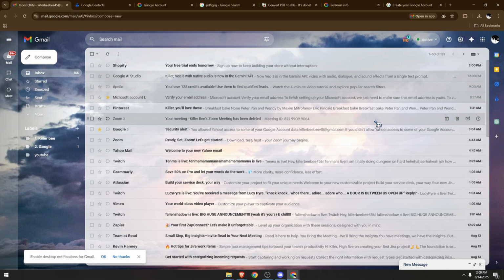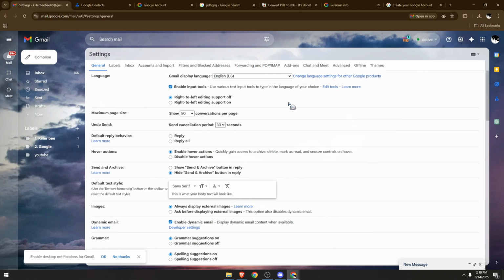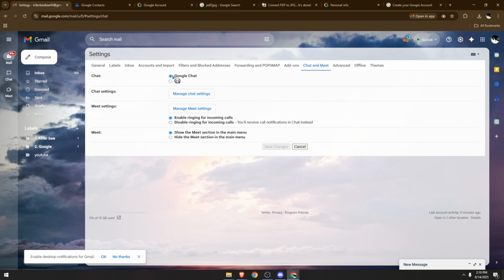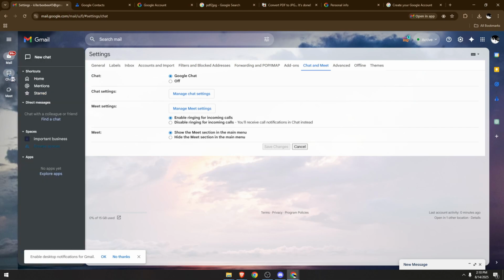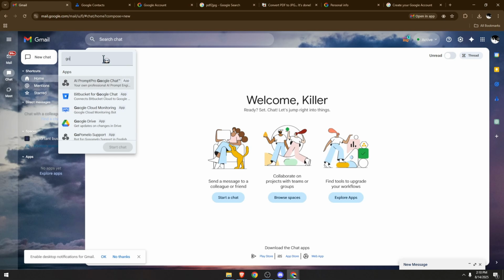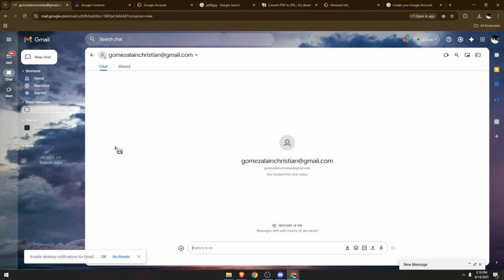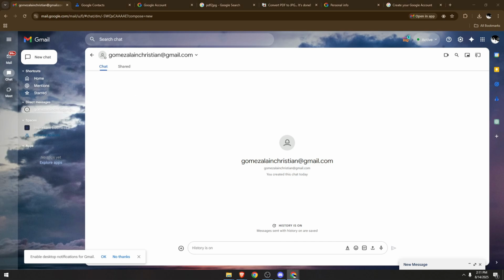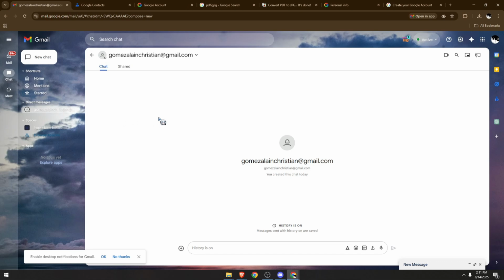How to Chat, Make Video Calls, and Create Groups in Gmail – Full Guide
You’ll learn how to chat, make video calls, and create groups in Gmail for easy communication. This is how to use Gmail’s built-in chat and meet features.